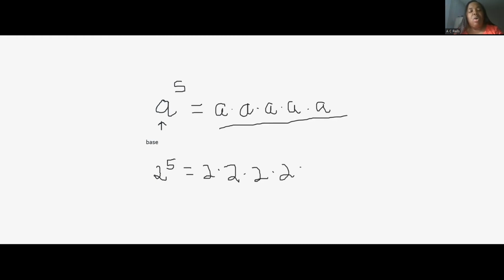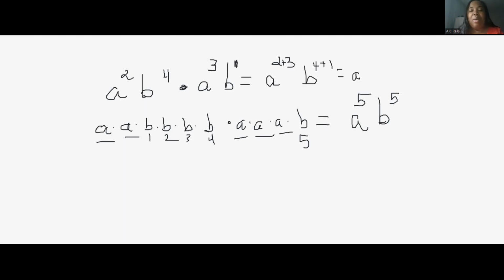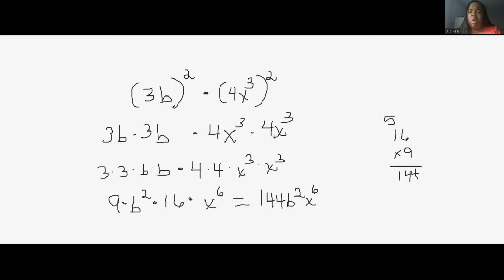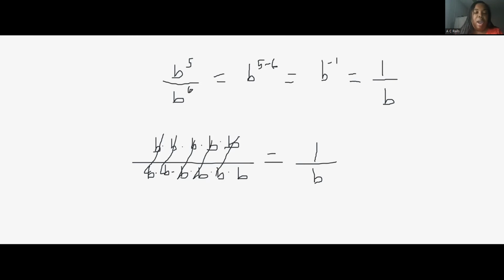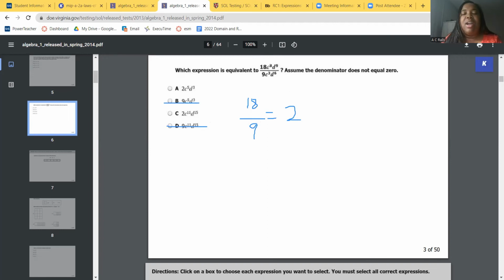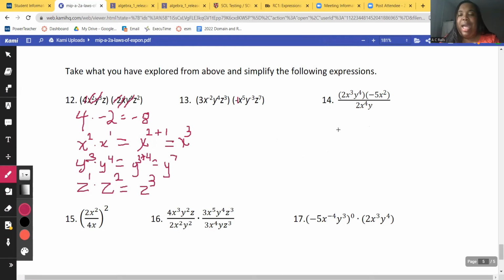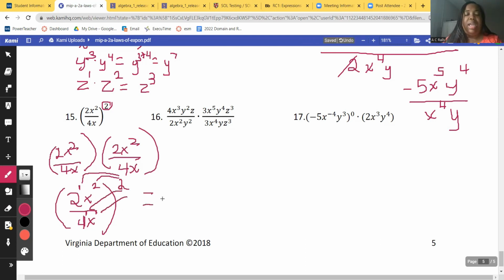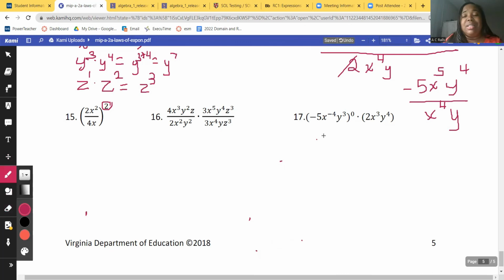Exponents - SOL Edition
For practice, complete this Quizizz